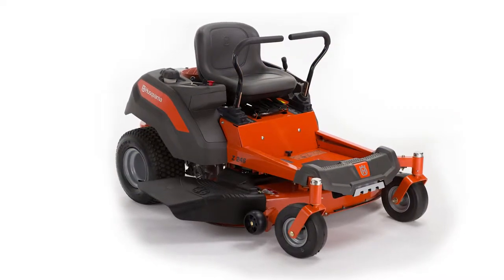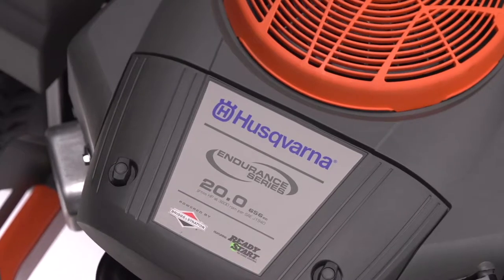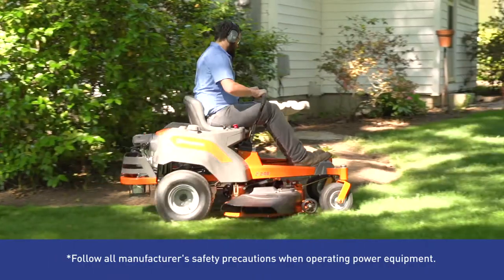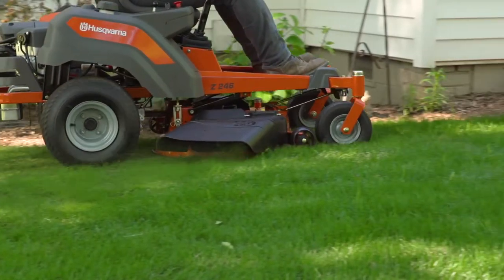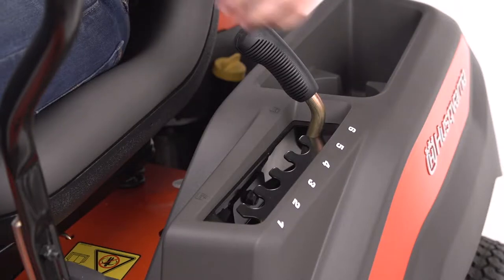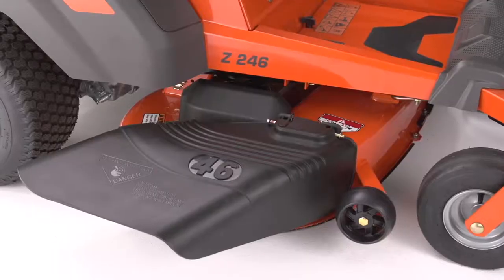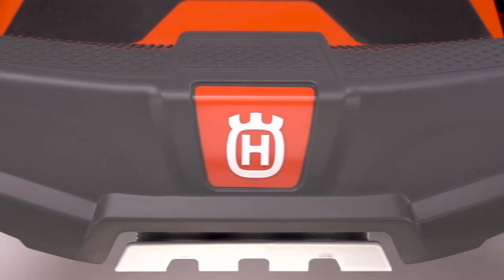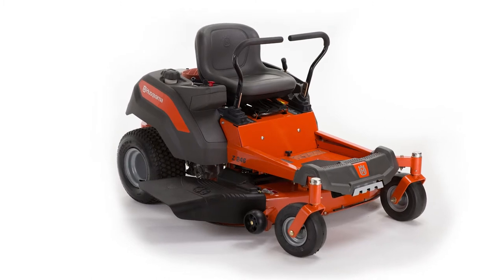Husqvarna Z246 20-HP V-twin Dual Hydrostatic 46-in Zero-turn Lawn Mower